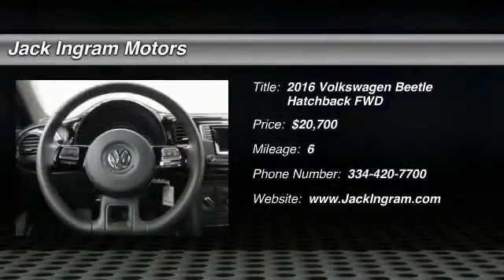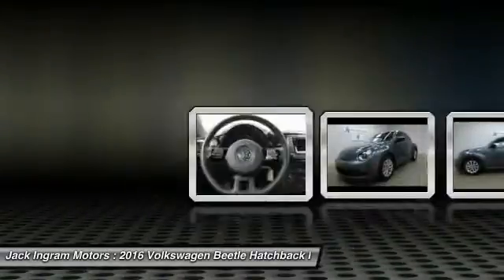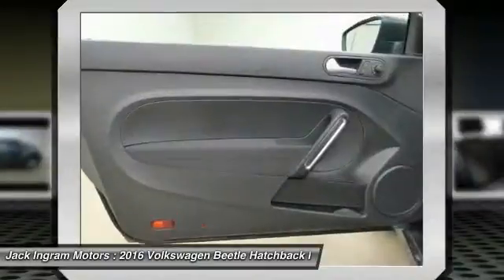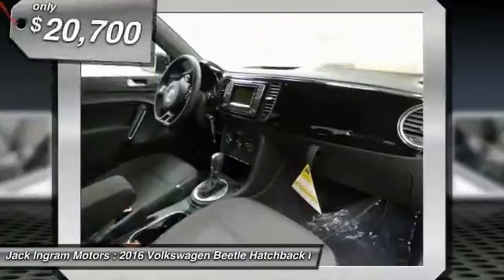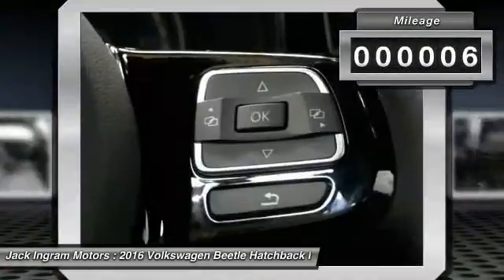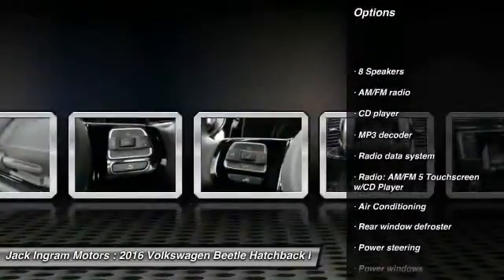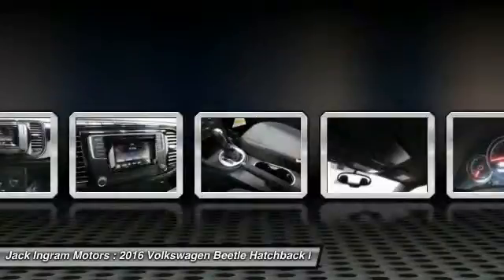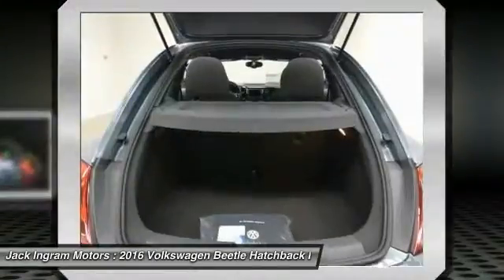2016 Volkswagen Beetle Montgomery AL VW4888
2016 Volkswagen Beetle 1.8T S

227 Eastern Blvd.

You'll NEVER pay too much at Jack Ingram! Ready to roll! Looking for an amazing value on an outstanding 2016 Volkswagen Beetle? Well, this is IT! This spirited machine can turn the everyday driver into a gearhead as they experience a whole new kind of acceleration and exceptionally potent power. Visit our virtual showroom 24/7 at jackingram.com, or stop by our used car lots in Montgomery, Alabama to view all of our used cars.